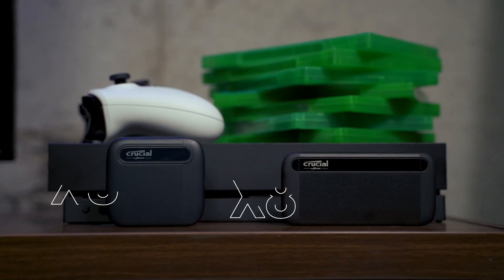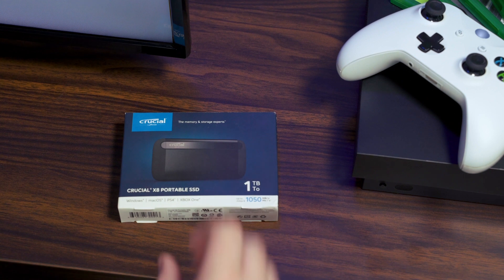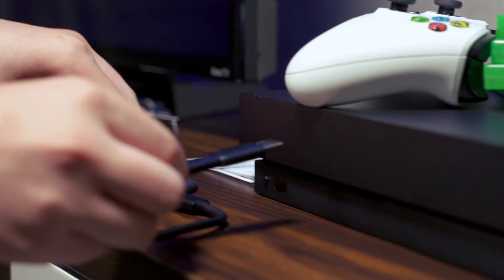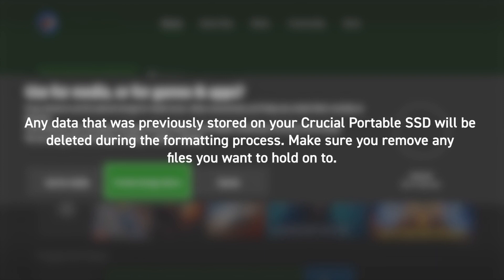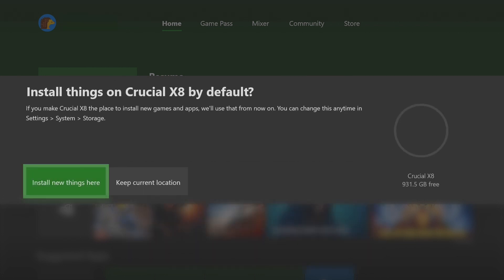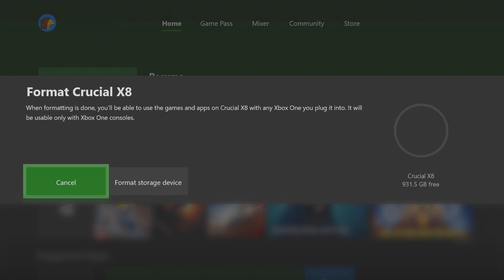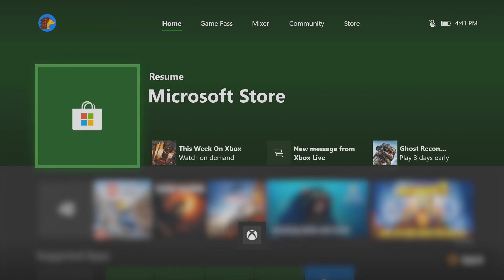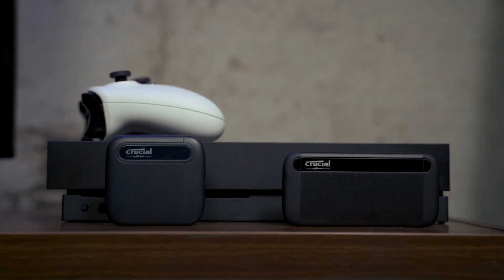How To Get more Storage on Xbox One (5 Step Guide)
Get more storage on your Xbox One, with a Crucial SSD external hard drive.

Typically an Xbox One game will take from 35GB to 50GB on your drive; with some enhanced games taking in the region of 100GB, you'll really feel the squeeze with games of this size. Adding extra games can a lot of strain on your Xbox hard drive, meaning games can be slow to load.

But why stress? We've got over 10 years of working hand in hand with Micron to build award-winning storage devices. We've used our expertise to create these portable SSDs that are up to 7.5x fast than traditional hard drives.

Why worry about deleting existing games when you can easily just add more storage with a Crucial Portable SSD.

External SSD's:
Crucial X8 Portable SSD: 1TB to 4TB of extra storage, with speeds up to 1050MB/s
Crucial X6 Portable SSD: 500GB to 4TB of extra storage, with speeds up to 800MB/s

To find out more about our extra storage, check them out

Take a few minutes to learn how to format your portable SSDs to work with your Xbox One.

0:00– Intro
0:16– Step 1: Unbox SSD
0:21– Step 2: Plugin SSD
0:31– Step 3: Warnings/Name Drive
0:44– Step 4: Install New Things Here
1:05– Step 5: Formatting/Finishing Up
1:17– Outro